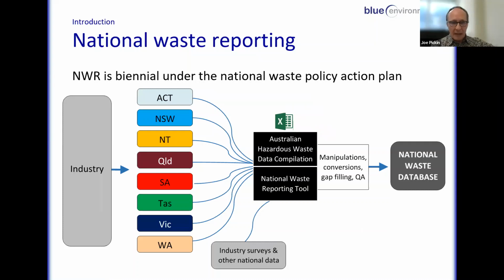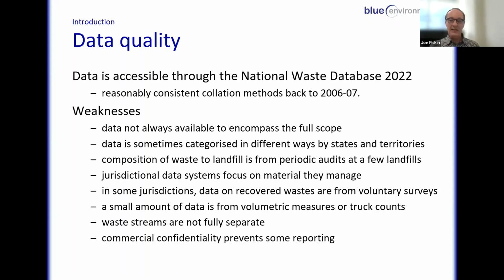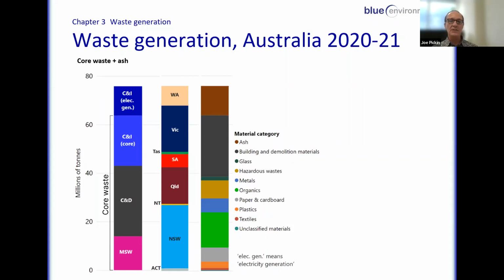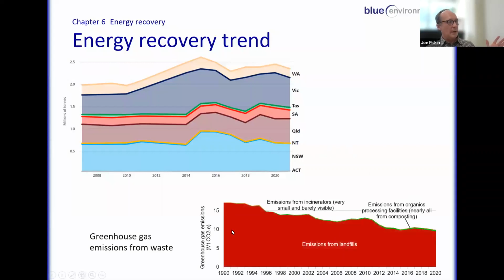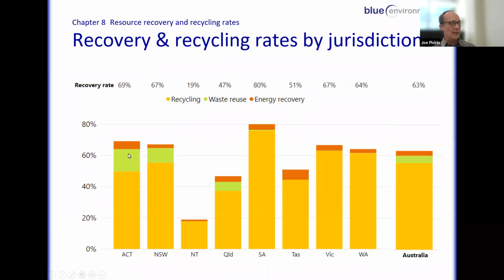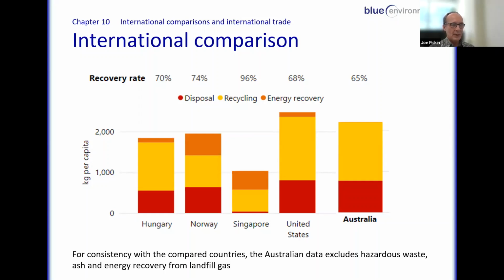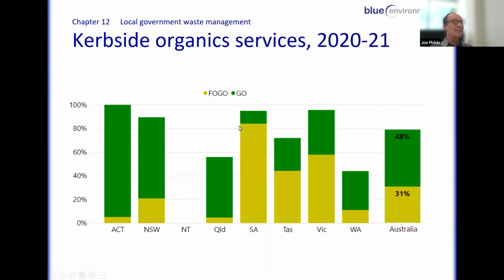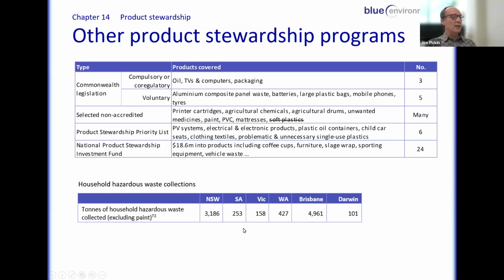Highlights of the National Waste Report 2022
As lead author of the National Waste Report 2022, Blue Environment’s Dr Joe Pickin recently delivered a webinar presenting highlights of the 2022 findings. Hosted by the Waste Management and Resource Recovery Association of Australia, the webinar followed trends in waste generation, and recycling and provides a thorough market insight into Australia’s current waste industry.
Commissioned by the Federal Government’s Department of Climate Change, Energy, the Environment and Water and issued every two years, the National Waste Report is the authoritative collation of national waste data in Australia. A copy of the report can be downloaded from the Department's website.